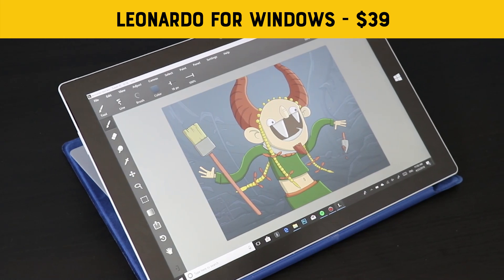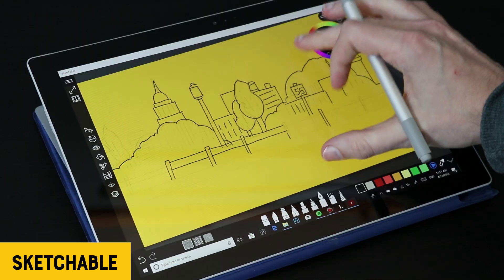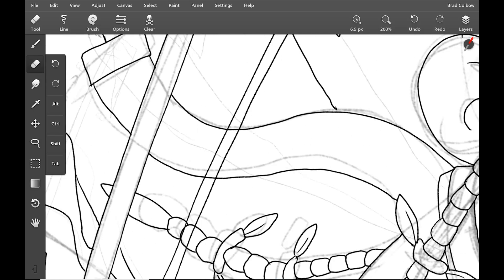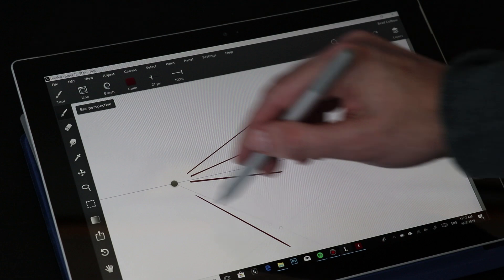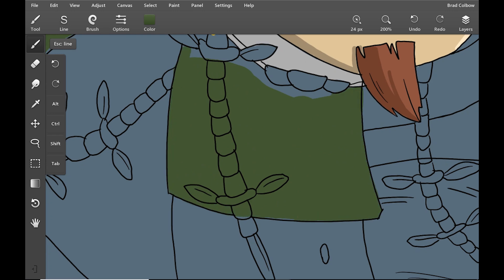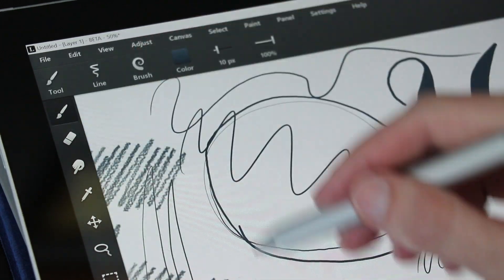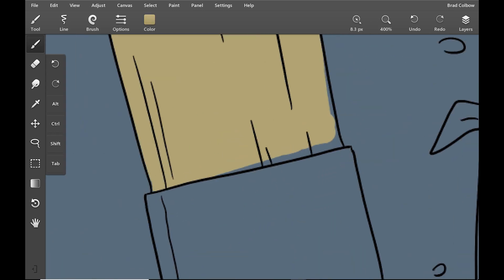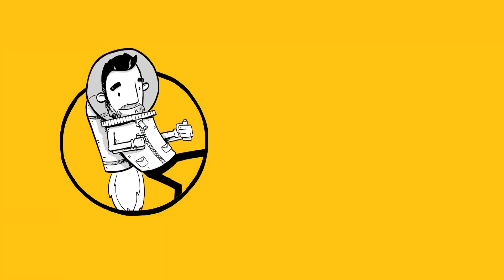Testing the Leonardo Drawing App for Windows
Leonardo is a fairly new drawing app that right now is only on Windows and it works really well on touch based tablets like my old Surface pro. In this video I take it for a test run and share my thoughts.

TEACHING ZOMBIES ADOBE ILLUSTRATOR COURSE